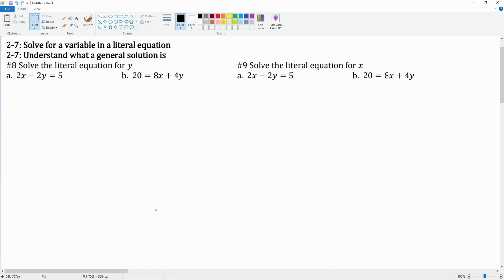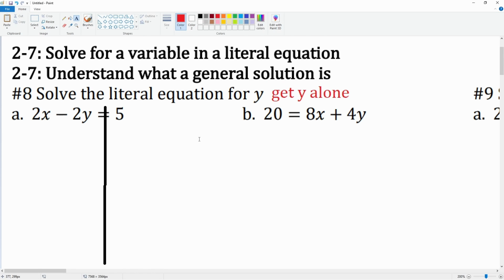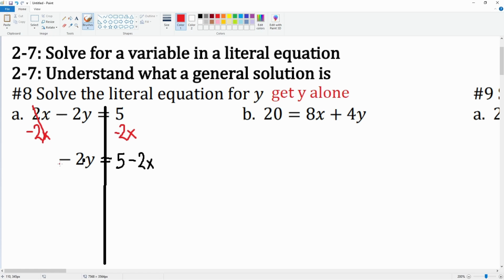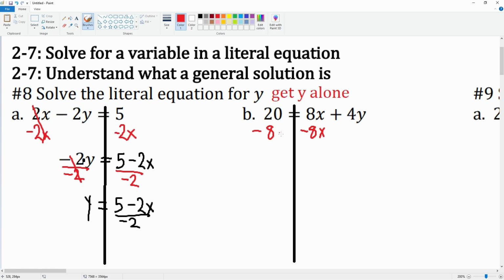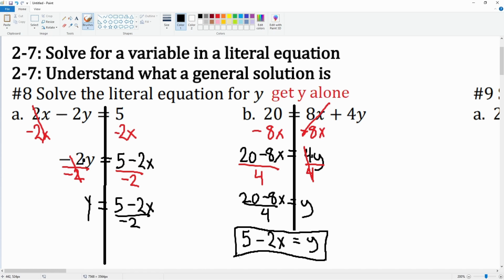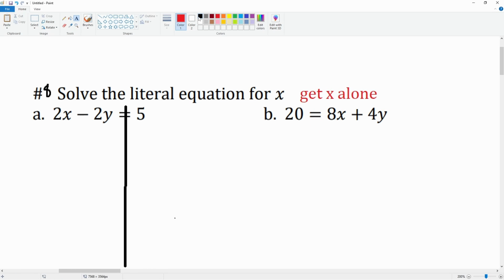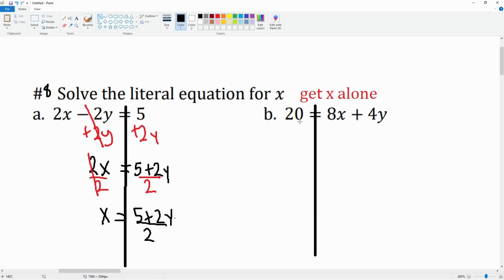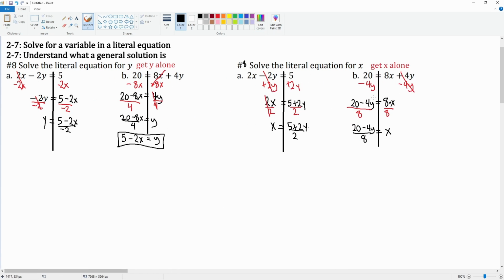2-7: Solve for a variable in a literal equation #8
#8 Solve the literal equation for y
#8 Solve the literal equation for x